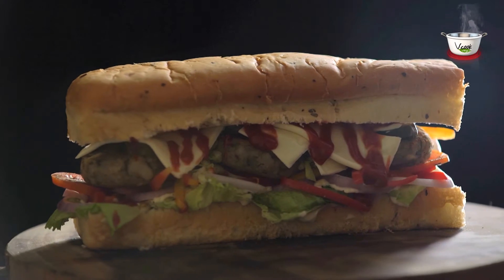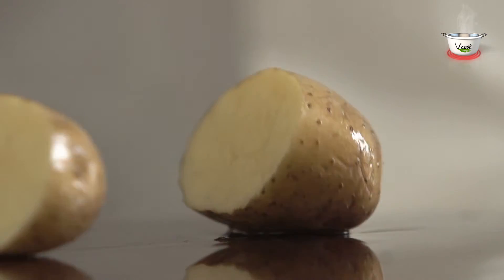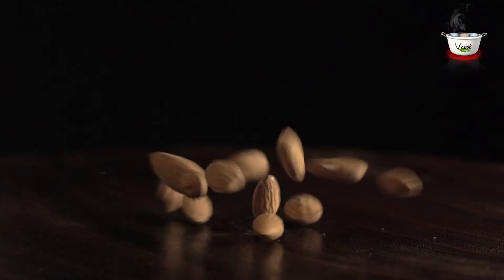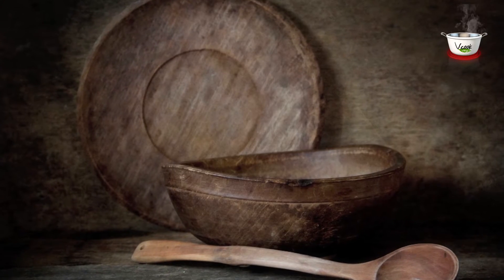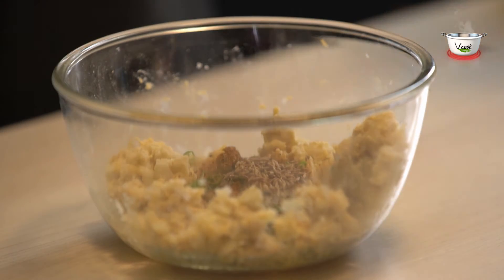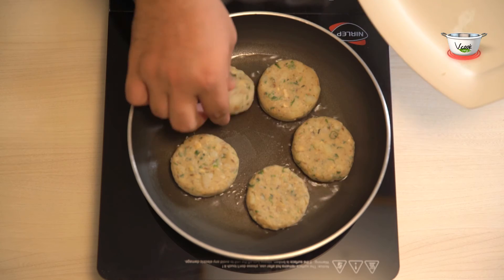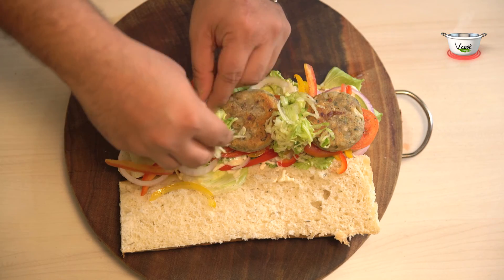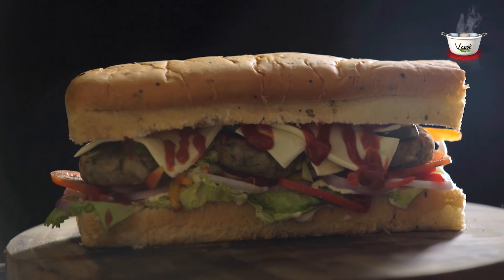Kebab Foot Long Sandwich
Want a Sub at home, try this spicy kebab long sandwich.

We are sure you will enjoy making this fusion sandwich. Do click a picture of your preparation and upload it on our Facebook .

Get details of ingredients & method on the VCookVeg App.
More such Videos are available on the FREE App